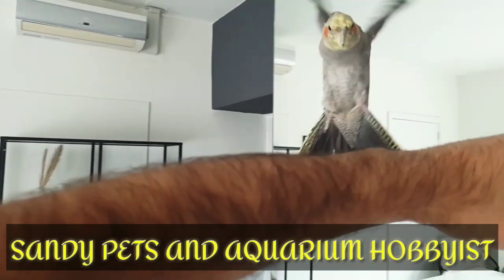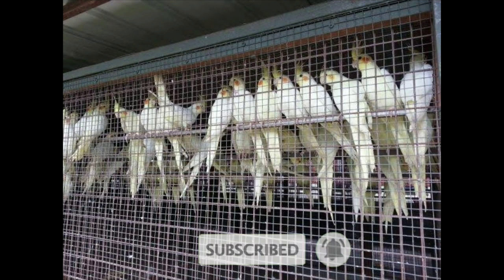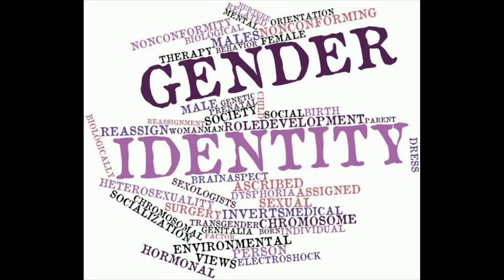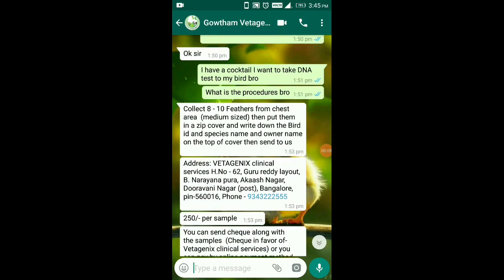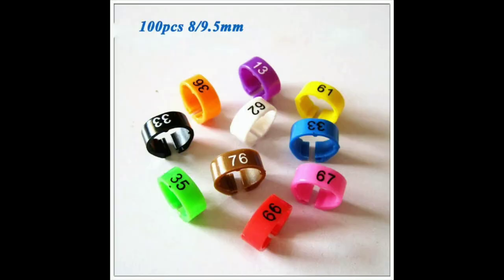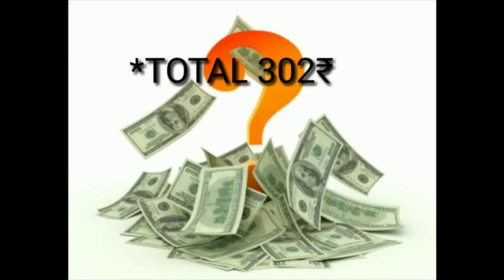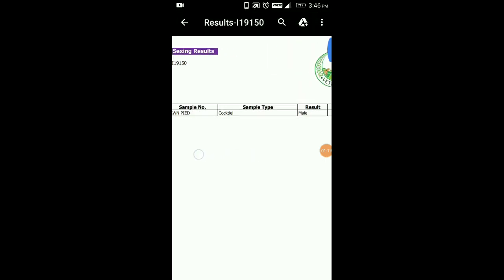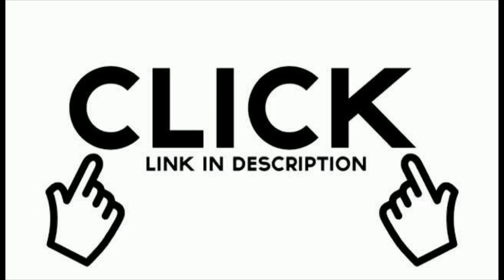DNA TESTING FOR BIRDS IN TAMIL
hi guyzz
 am explaining about DNA test for birds and how to do DNA test with DNA center details below address

VETAGENIC clinical services H.No-62, Guru reddy layout, B. Narayana pura,
Akaash Nagar, Dooravani Nagar (post,
Bangalore, pin-560016
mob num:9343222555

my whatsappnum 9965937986